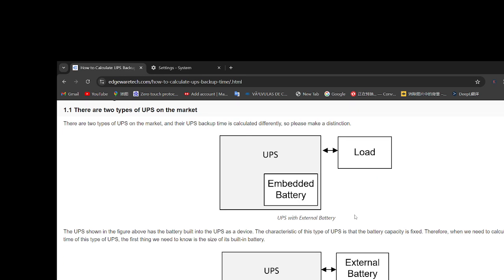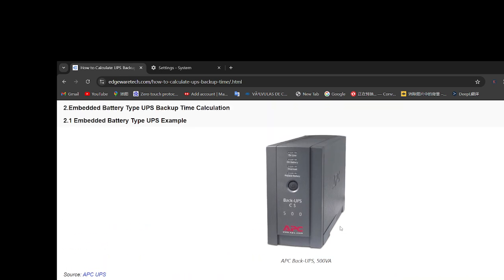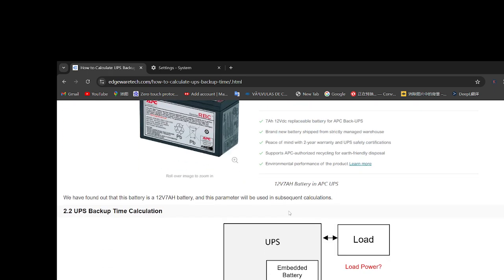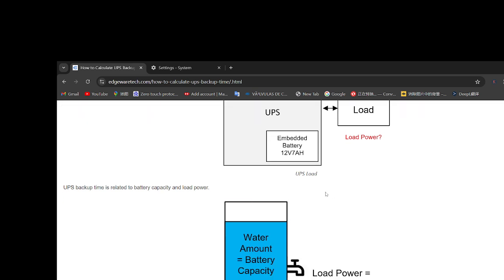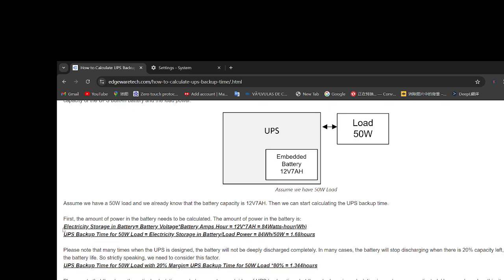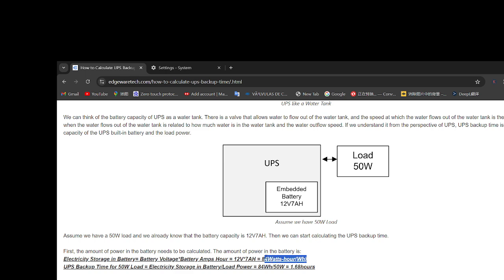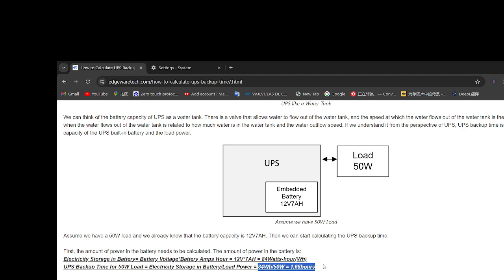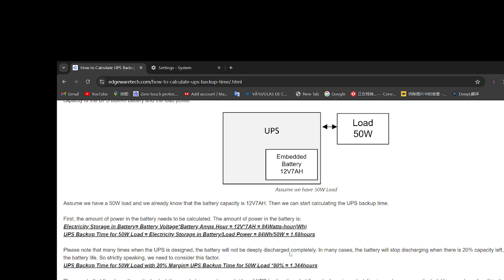How To Calculate UPS Backup Time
Edgeware Technology Co Limited